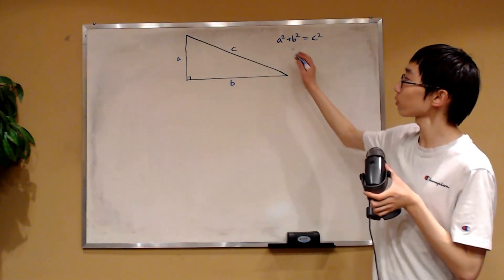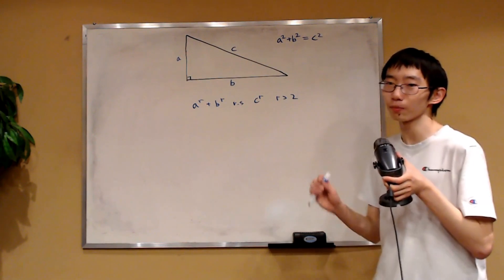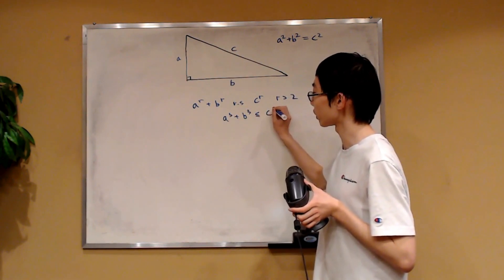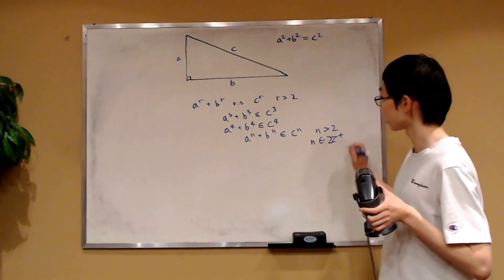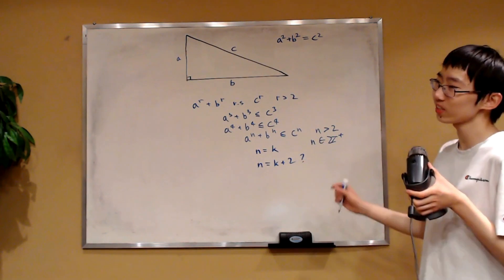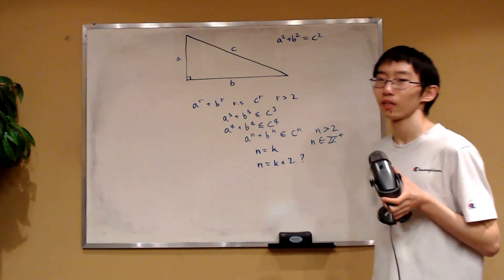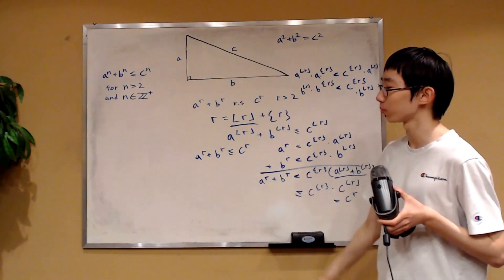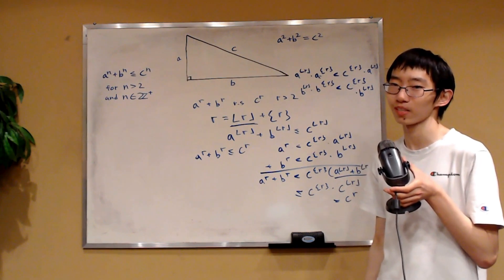I Generalized This Youtuber's Video (@blackpenredpen )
In a right triangle with side lengths a and b, and hypotenuse c, we know that a^2+b^2=c^2, but which one is greater: a^r+b^r or c^r where r is greater than 2?

This video was actually inspiried by blackpenredpen's video, where he compared the special case of a^3+b^3 and c^3. Personally, geometric inequalities are super interesting problems, so it felt natural to seek a generalization of the result.

(not that he needs me to promote him lol, but still, check the video out!)